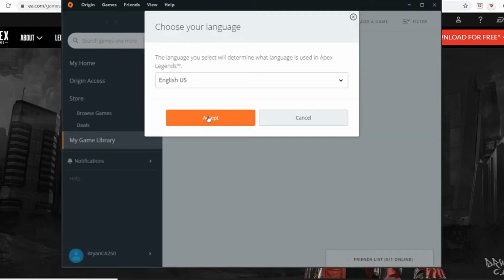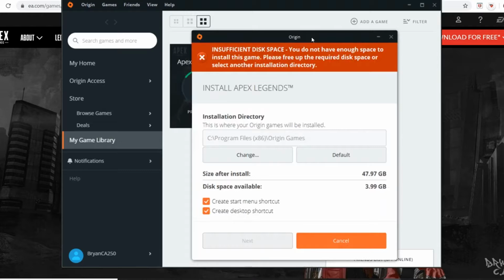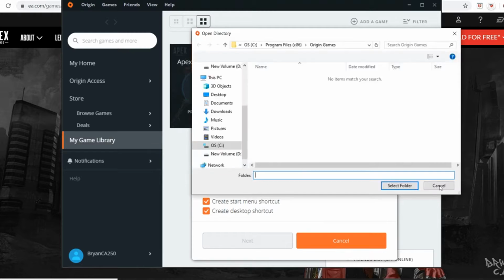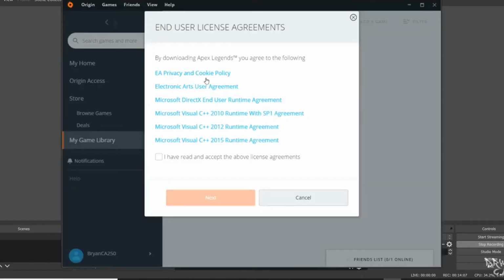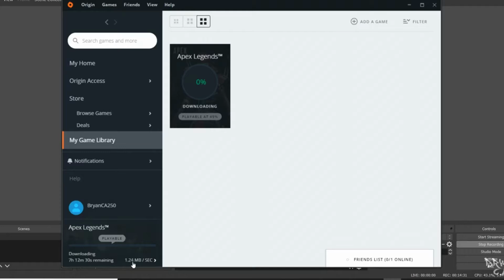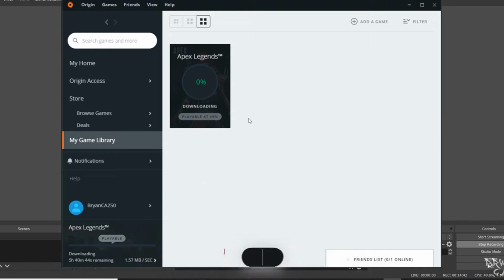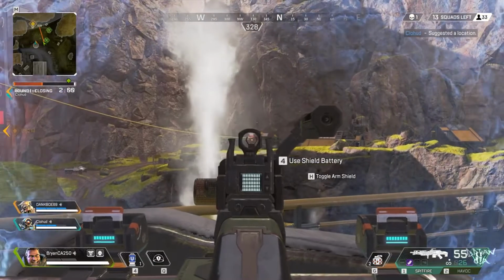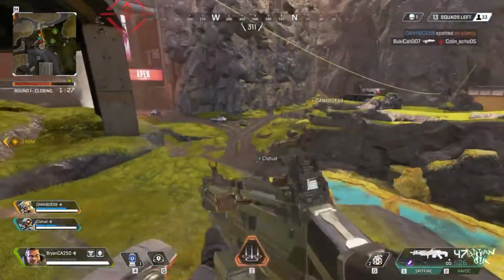How to download Apex legends 2022